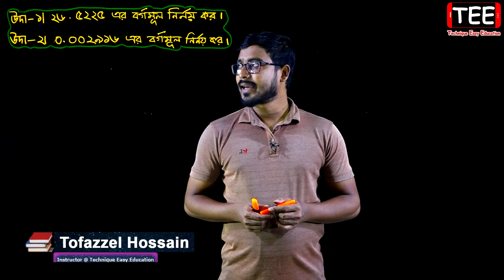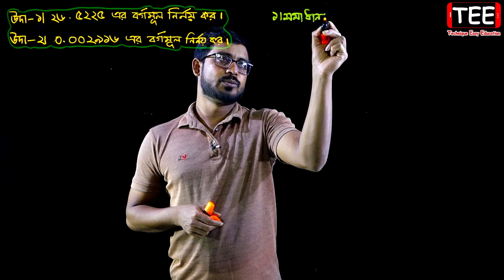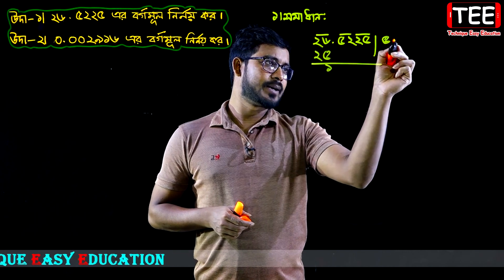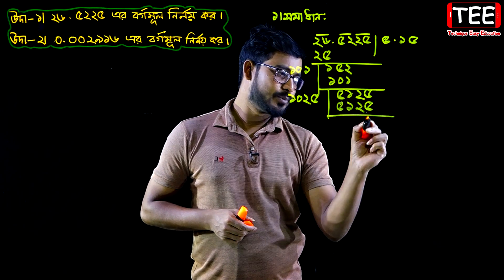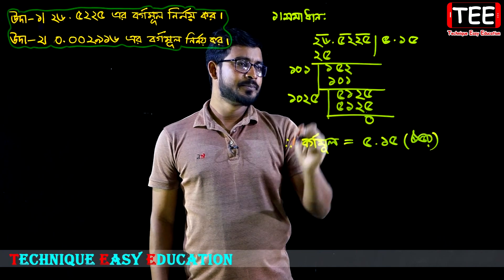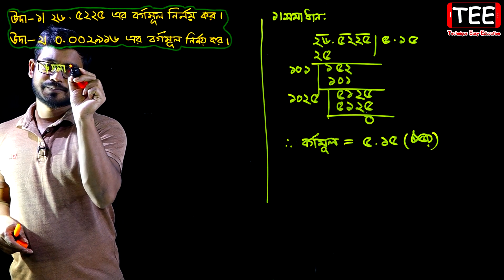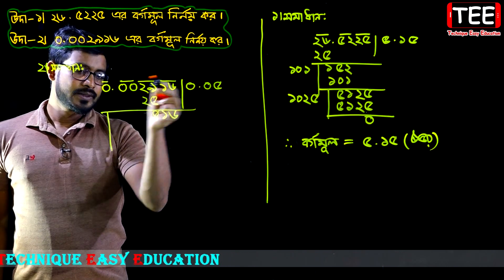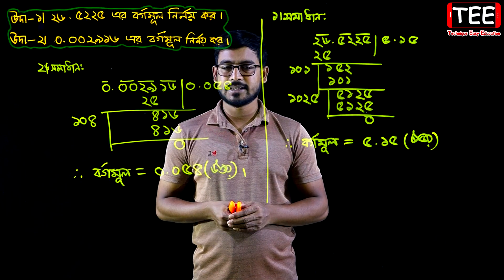Seven Math Chapter 1.2 (Part 13) ll Class 7 Math Chapter 1.2 ll 7 Math 1.2 ll Seven Math 1.2